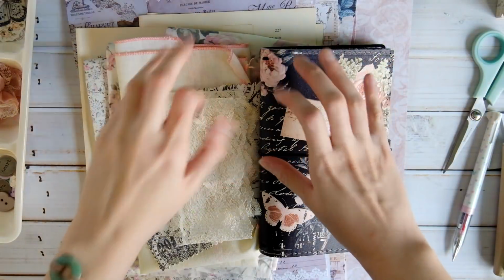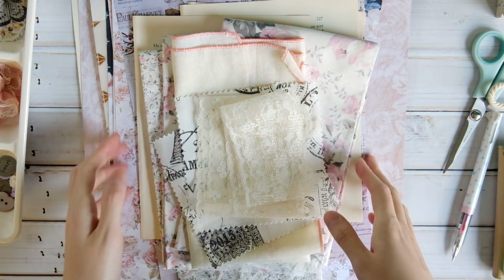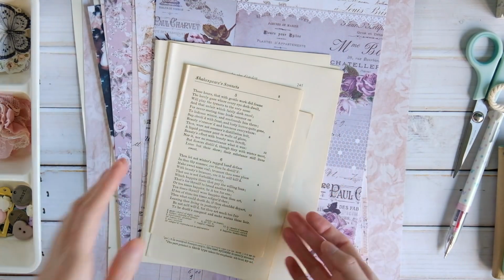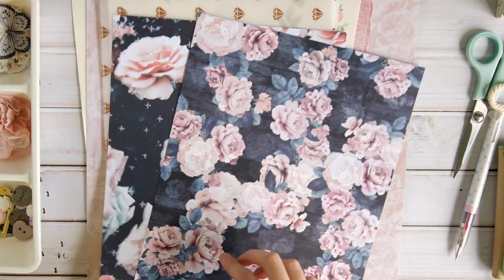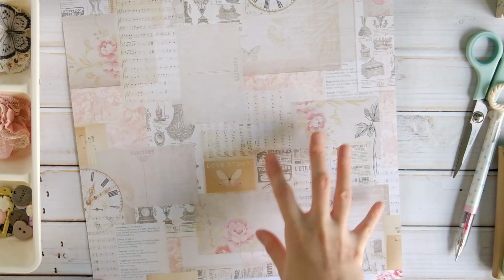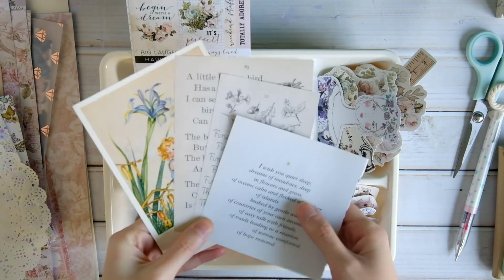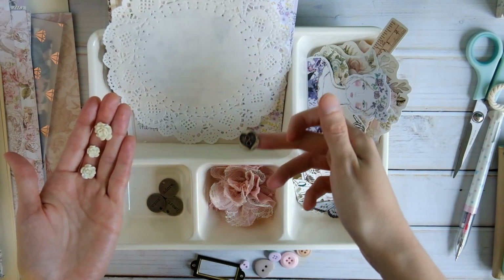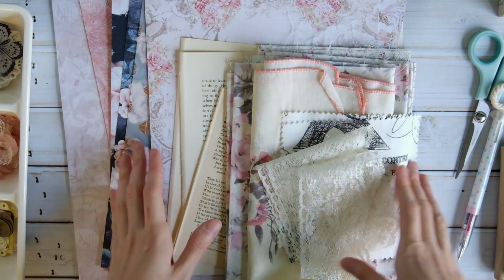gathering a junk journal kit | kindness journal part 1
This is PART ONE of my Kindness Junk Journal series, where I show you my process and creation of my Season of Kindness journal for Get Messy Art Journal. This journal I make fits into a personal size traveler's notebook.

In this part, I show how I compile a kit to work from before I make my journals. I was greatly inspired by the new Prima Marketing Lavender collection and used that collection and its colors to create a matching kit. I'll show you the pieces of my kit and explain why I chose what I did.

This is a rather long video, so if you wish to skip it and get to the good stuff, by all means, go ahead! I just go through my kit and explain my process of what I do while picking my materials before I start working on a project so that the end result looks cohesive.

☆ Music ☆

12th Nov. + Acoustic/Folk Instrumental - Hyde Free Instrumentals

Fancy supporting my channel? Artist Tip Jar